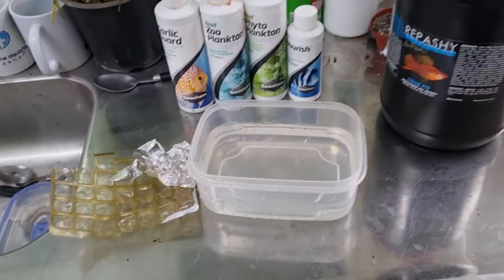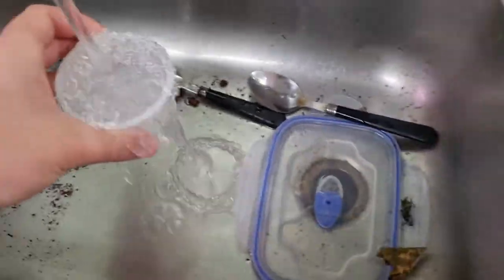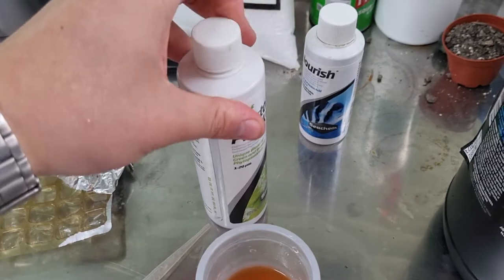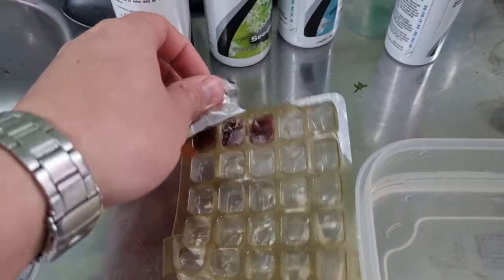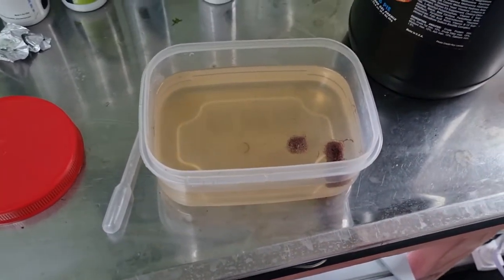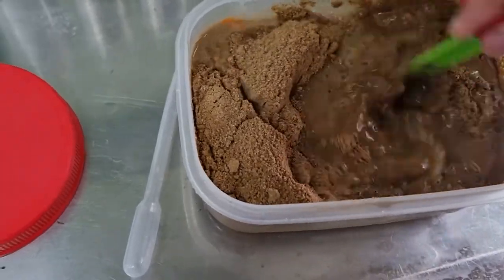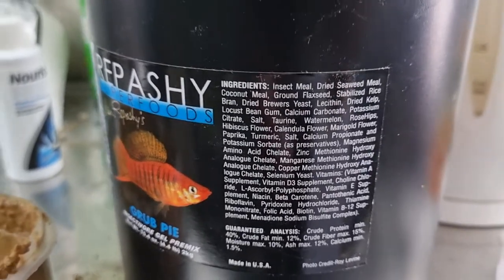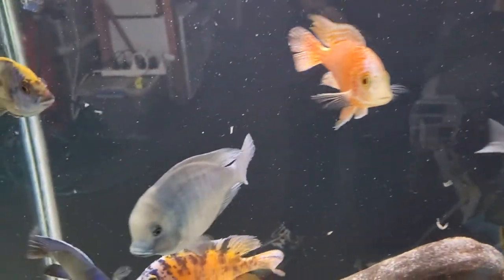How I make Repashy + ADDITIVES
Today I show you how I make my Repashy mix and the additives I use. Repashy is the best fish food we have on the New Zealand market. With sustained use I notice far better colouration, growth and overall health of the fish. I honestly cannot reccomend it enough.

👋🏼 Hey there! My name’s Cam, a 23-year-old kiwi from New Zealand, and I'm on a mission to revolutionize the way we care for fish. Welcome to The Aquarium Project, where we're diving into the digital space to transform fishkeeping! 🐡🌊

🎧 Tune in to the 'Three Idiots Talk Aquariums Podcast,' where I join Cam from The Fishroom in Nelson and Ryan Jury, an African Cichlid breeder extraordinaire.

In this channel, we're passionate about fishkeeping and sharing our knowledge and experiences with you. Thanks for all the incredible support, and if you're new here, welcome to our fish-loving family! 🐠🐟